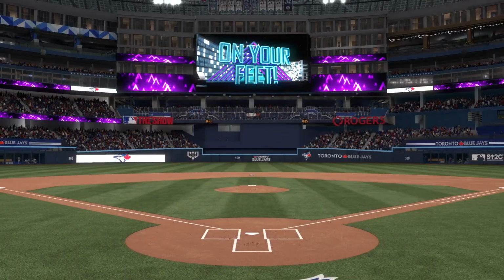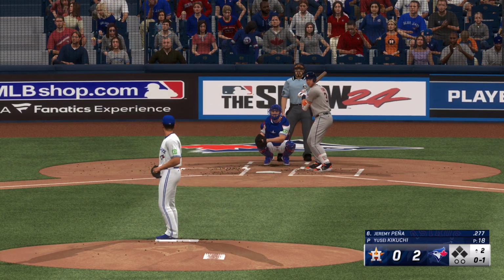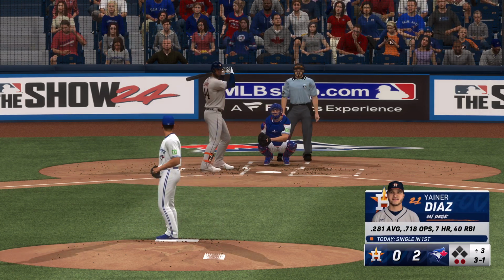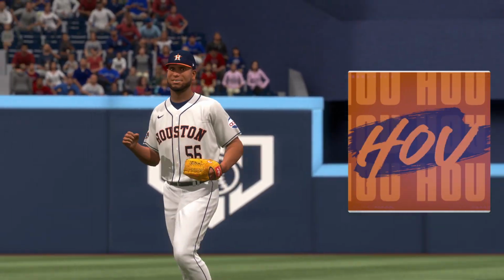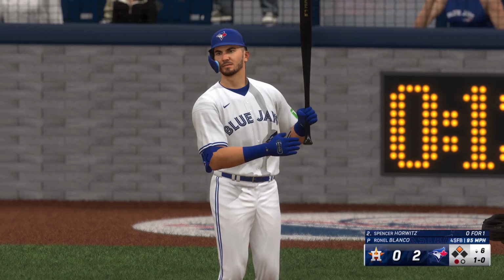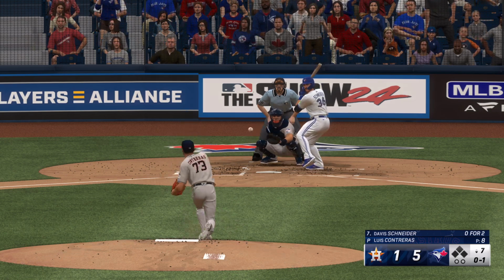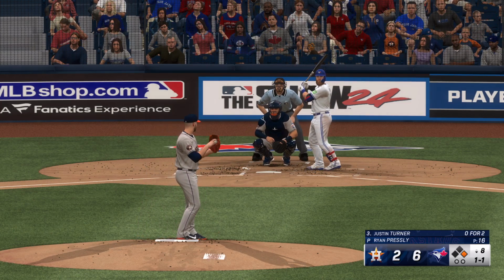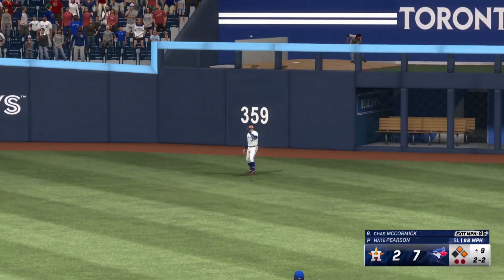MLB The Show 24 ブルージェイズvsアストロズ 観戦